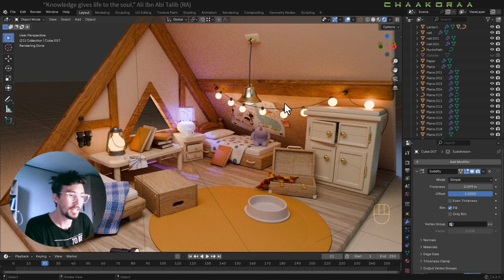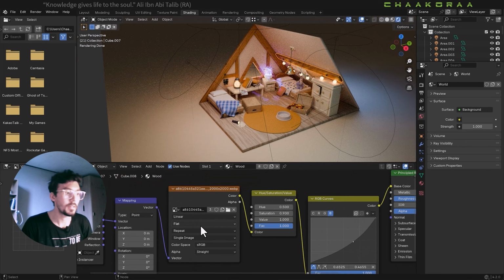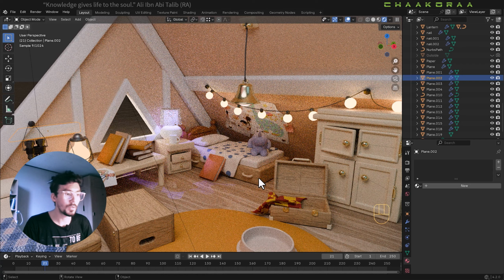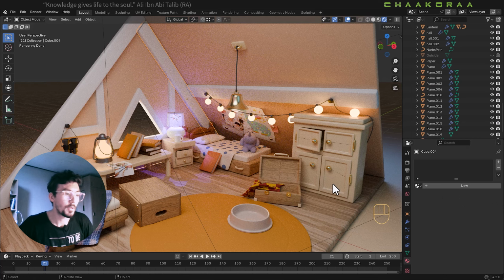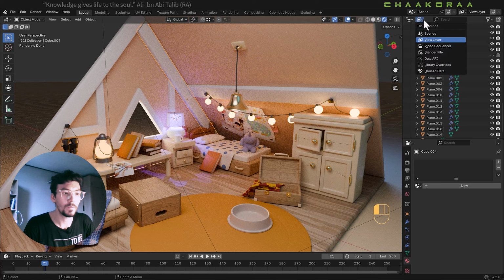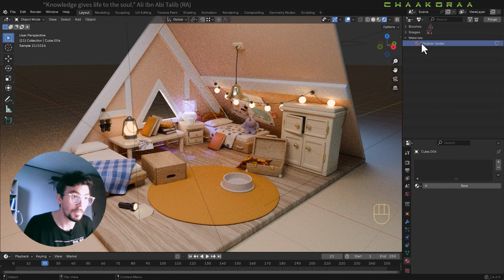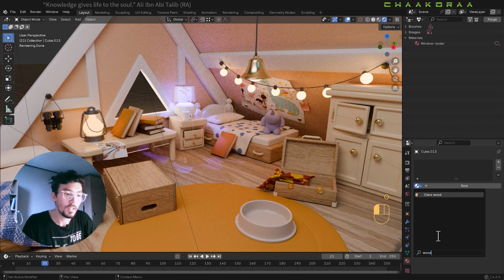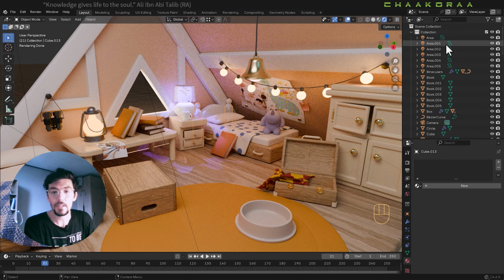How To Delete Unused Materials In Blender | Tutorial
If you're a Blender 3D Artist you've definitely encountered this issue that How could I get rid of those unused materials? And why I can't find the delete button anywhere! Here's the Answer~